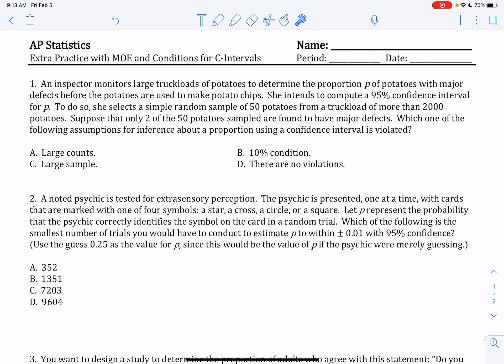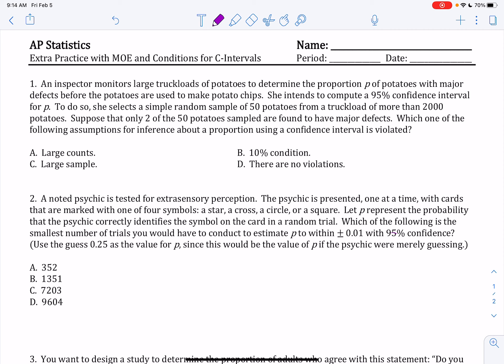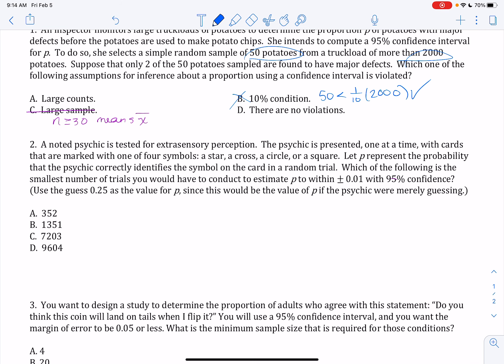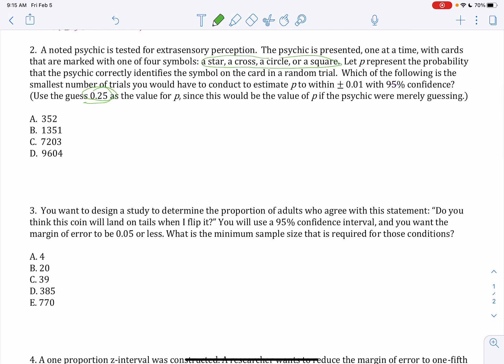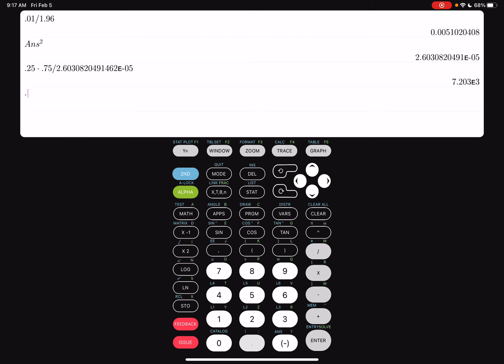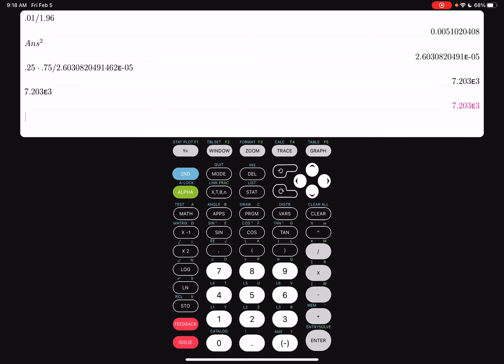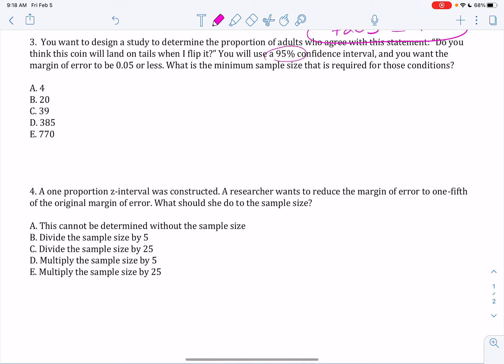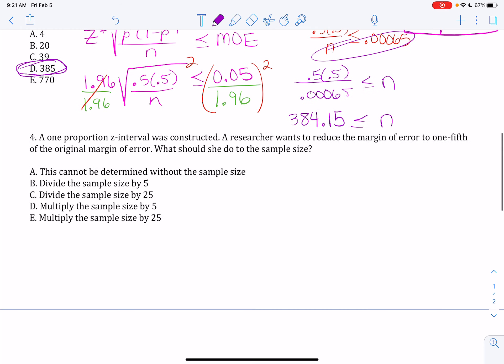MOE given Find n probs